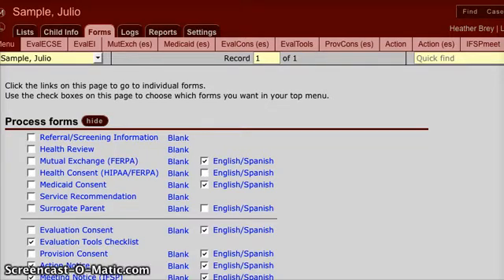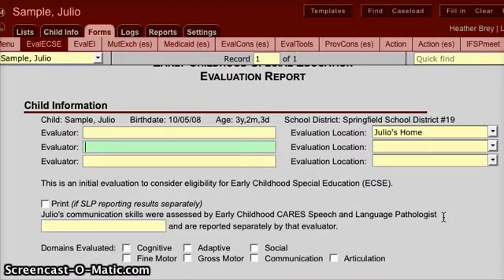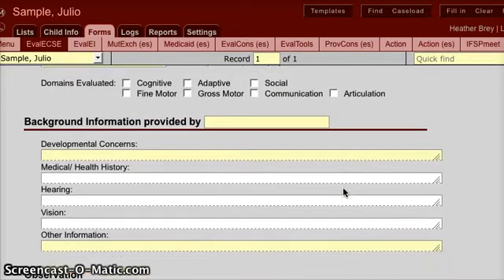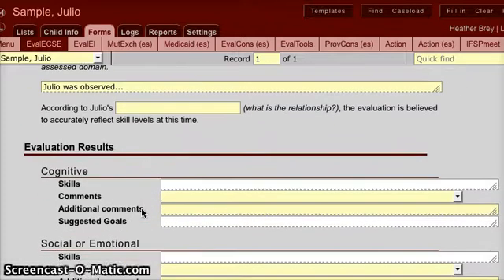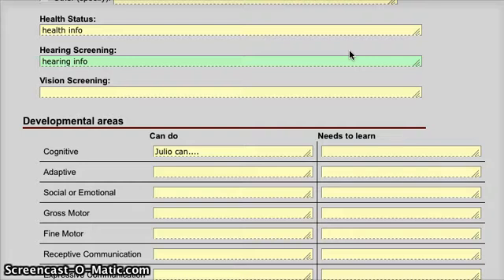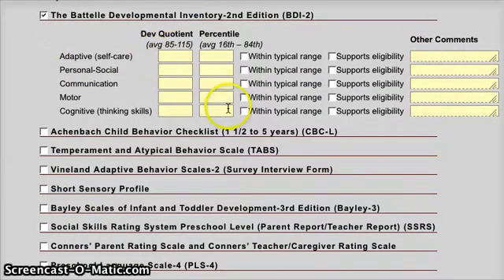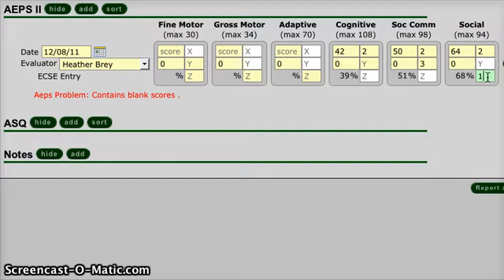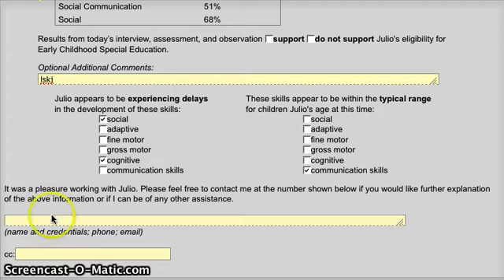ecweb evaluation report form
Tutorial for filling out the ECSE Evaluation Report Form on ecweb